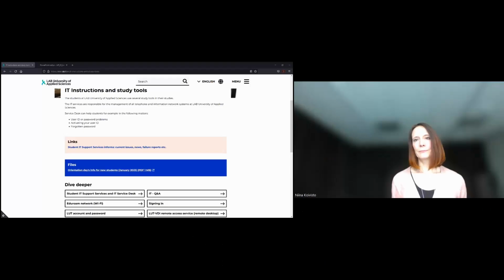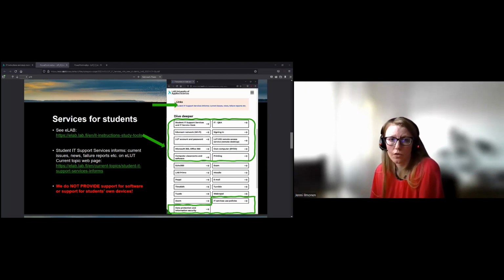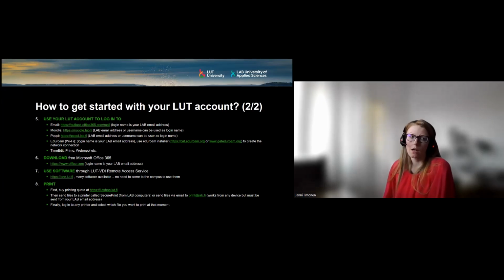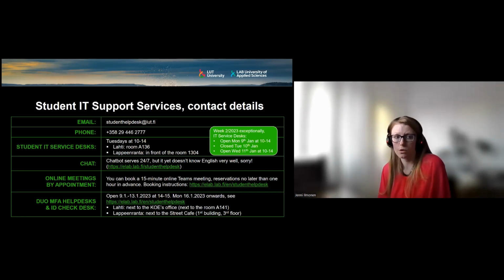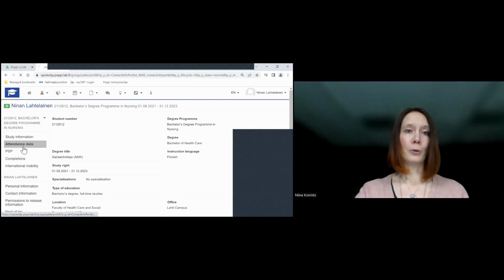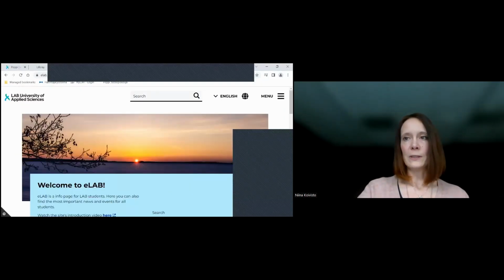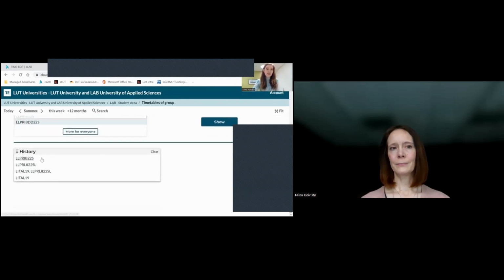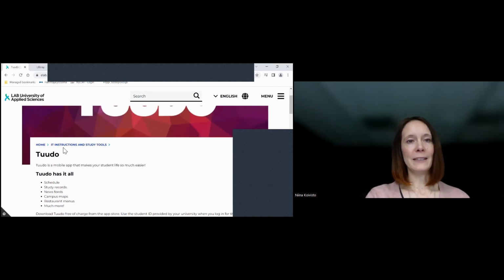Study tools 01/05/23